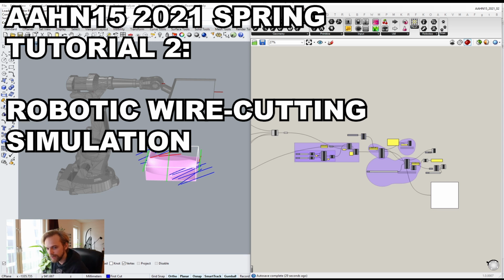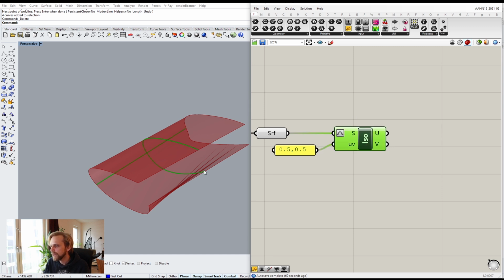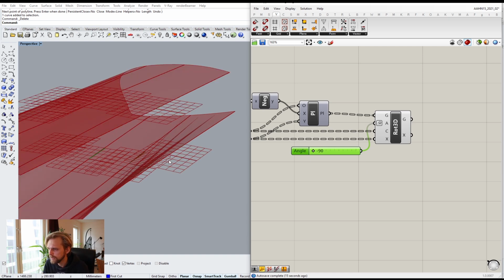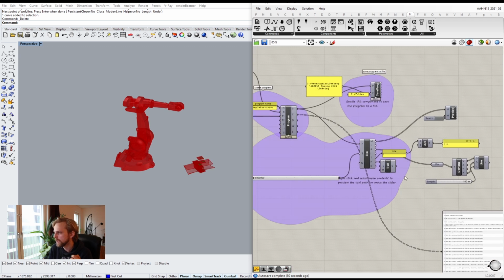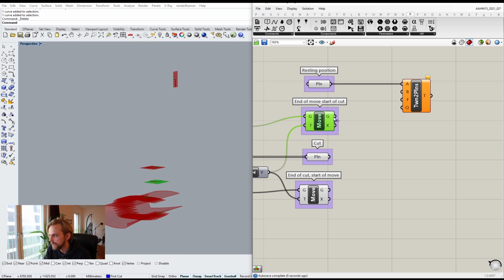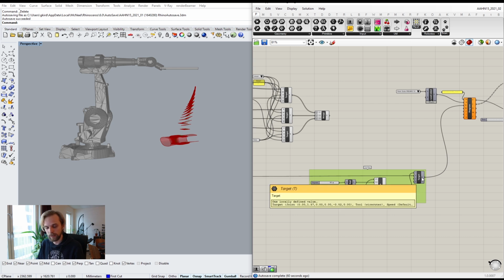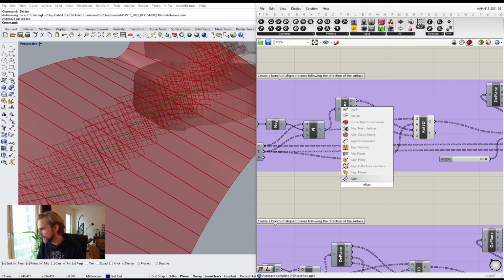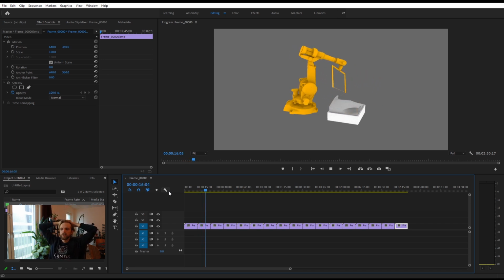Simulating Robotic Wirecutting with Rhino and Grasshopper (AAHN15 2021-2)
Part 2 of tutorial series for AAHN15, MA level course in LTH.

My hardware:
3D printer (FDM) - Creality Ender 3
3D printer (SLA) - Anycubic Photon Zero
3D printer accessories - Anycubic Wash and Cure station